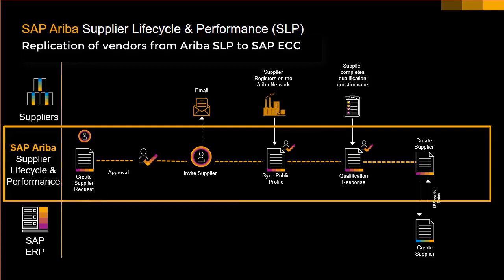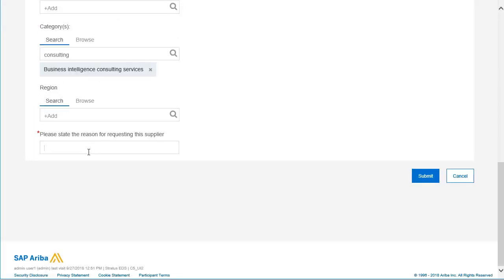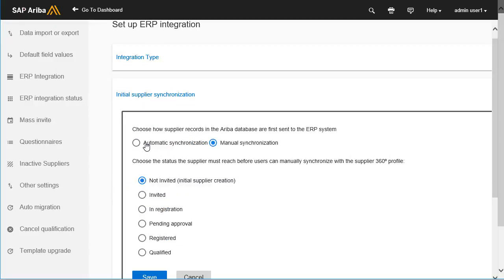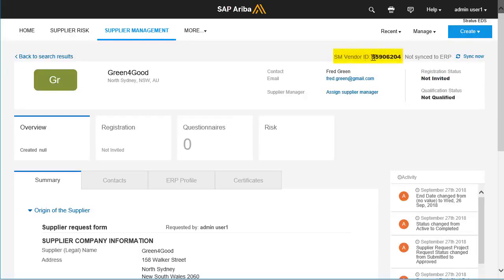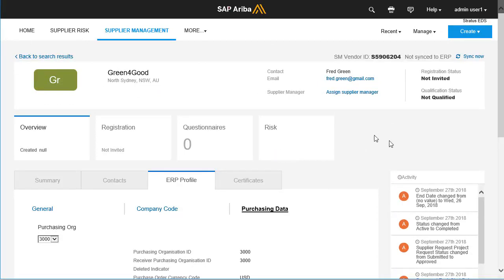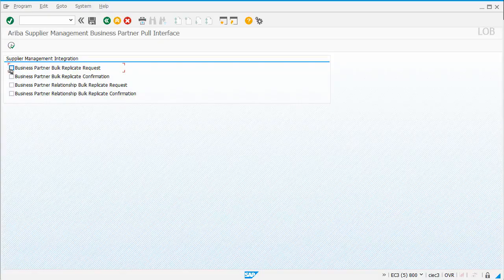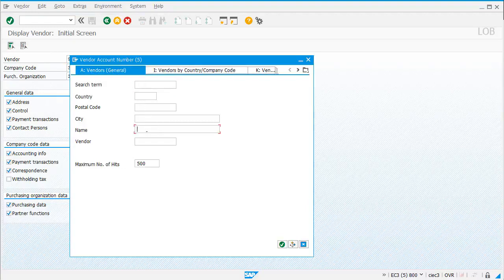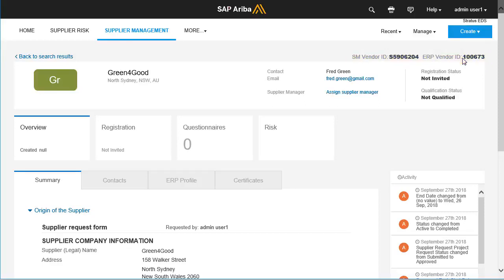SLP Integration Ariba to ERP